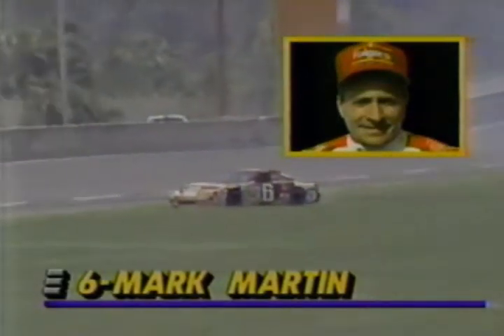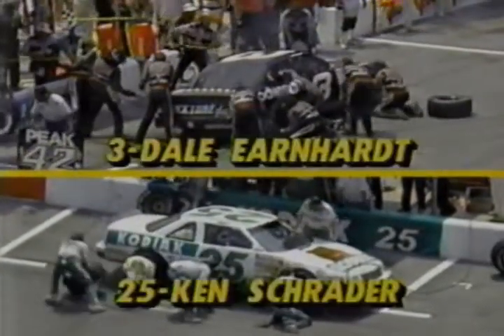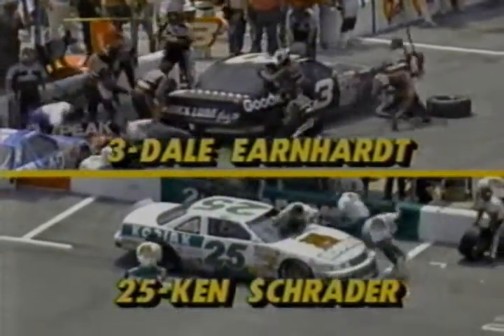1990 Pepsi 400 - Mark Martin Spin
Lap 91 Mark Martin loops it in the grass coming off turn 2